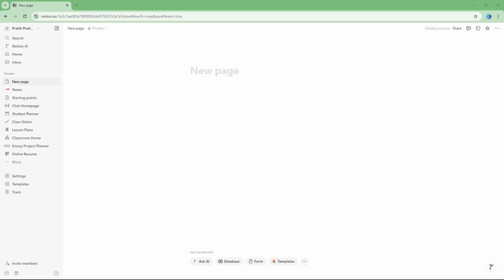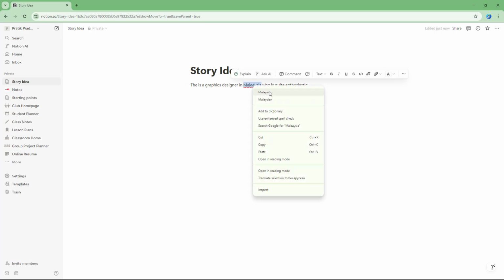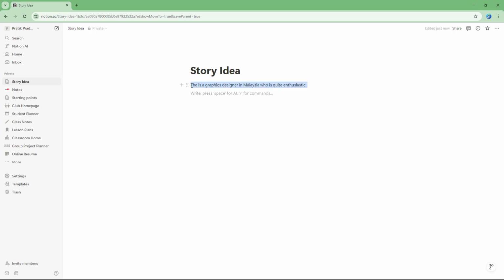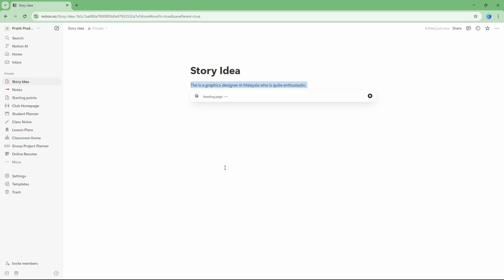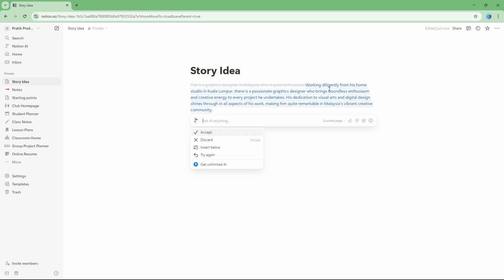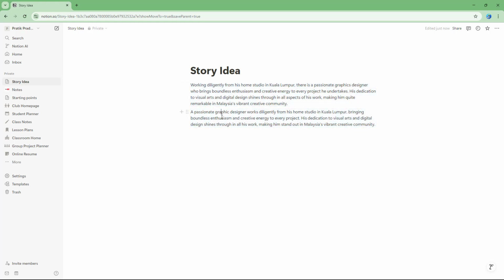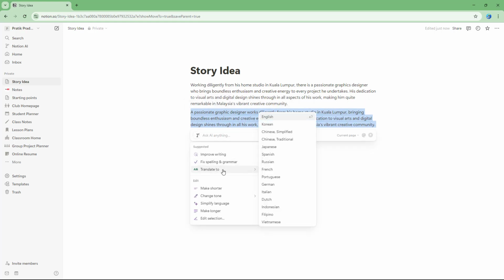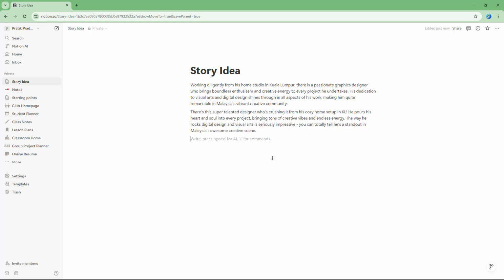Notion - Lesson 21 - Using AI for Content Generation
In this tutorial, we will be discussing how to use Using AI for Content Generation in Notion.